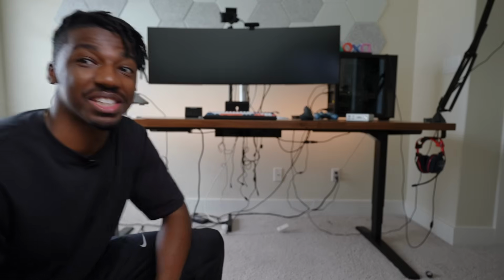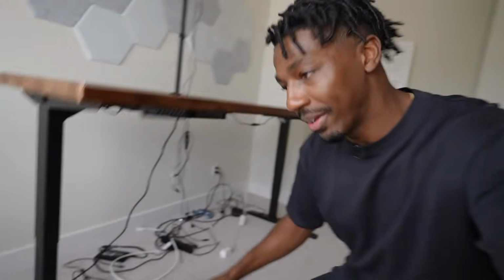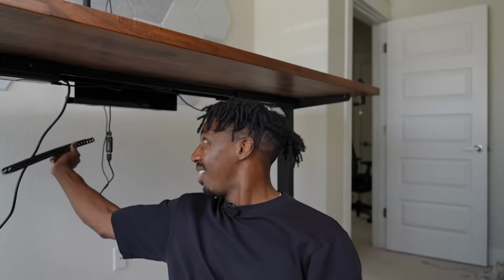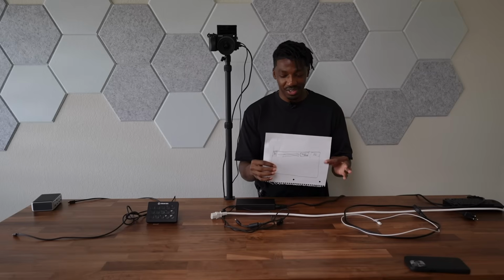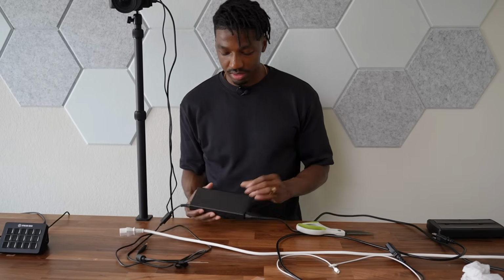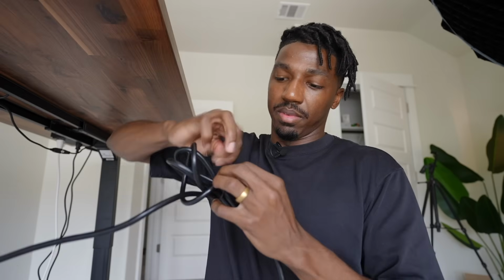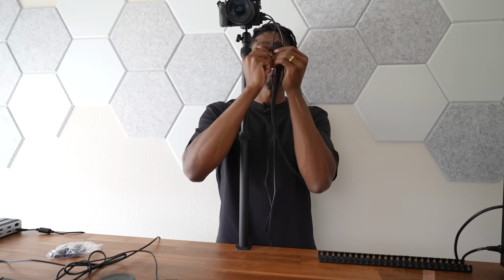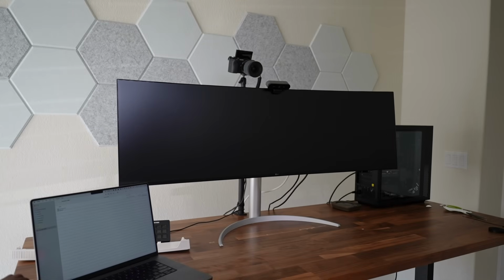Cable Managing my Standing Desk | On a Budget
My cables were an absolute mess on my Uplift standing desk. For today;'s project we're going to manage these things, and for under $100.

Cable management supplies
Cable raceways
Power strip
Double sided tape
Cable clips